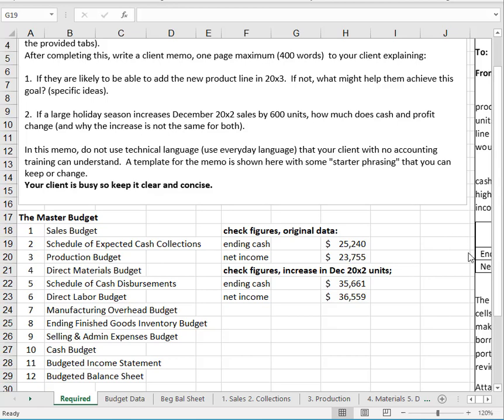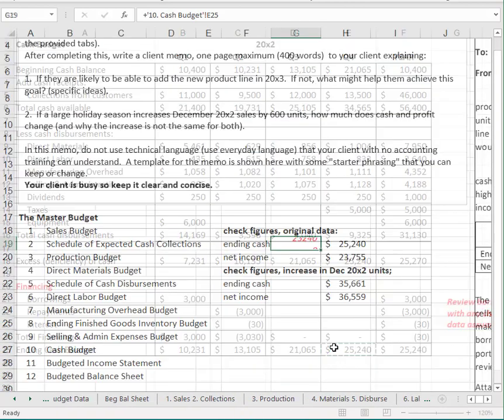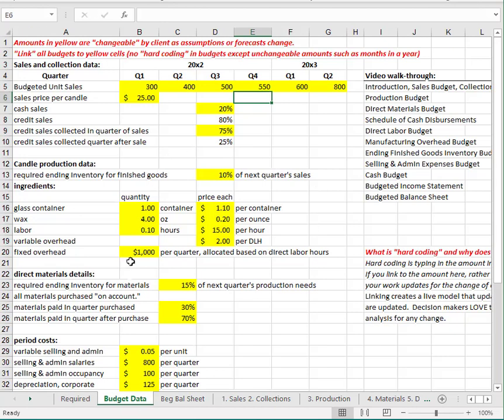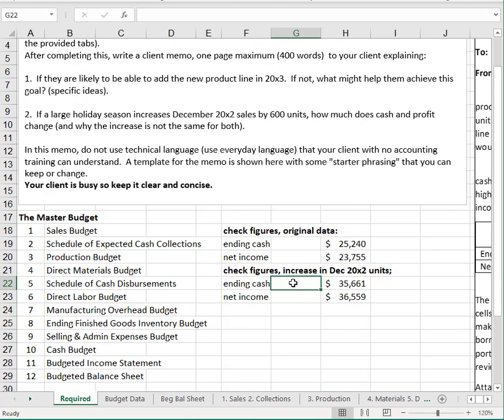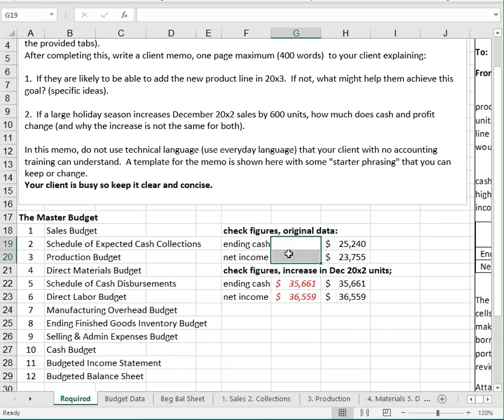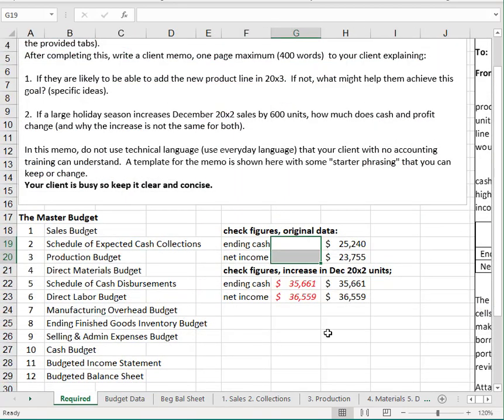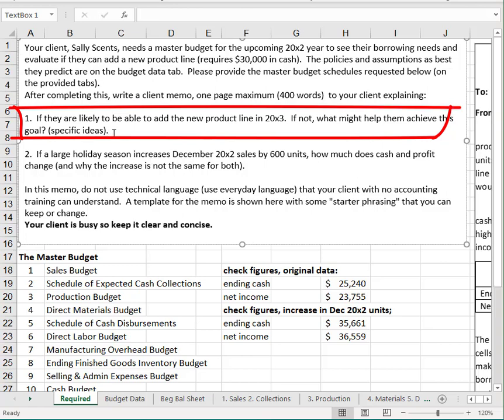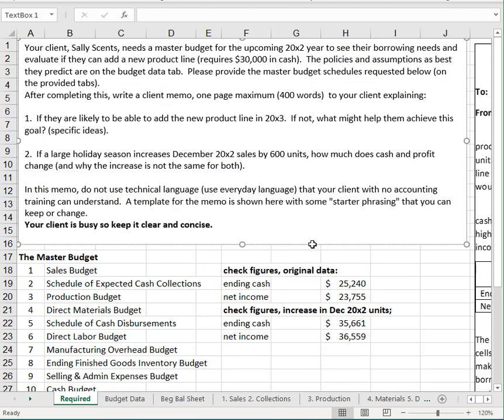Sally Scents check figures and client advise